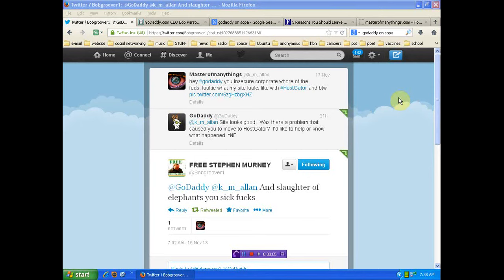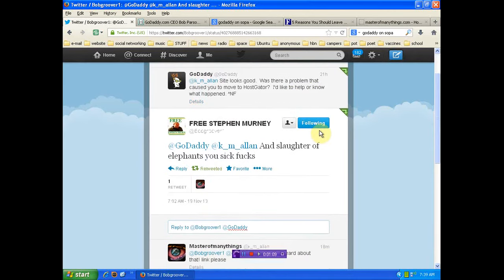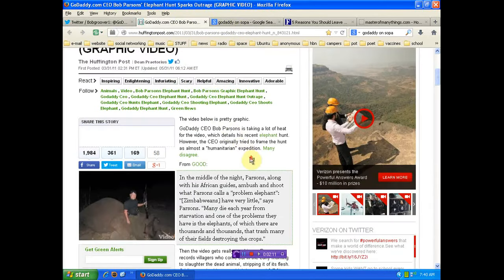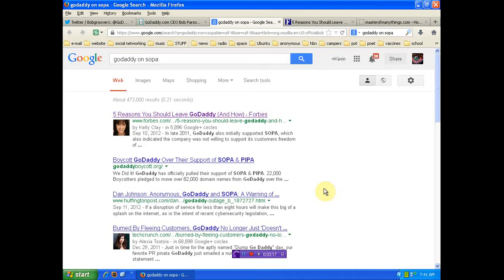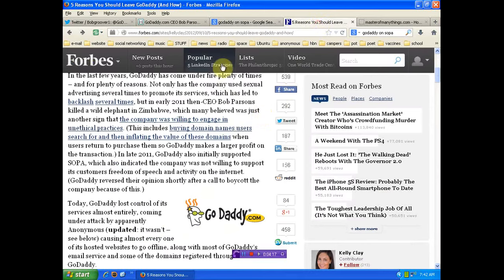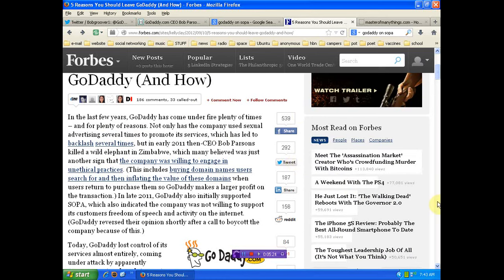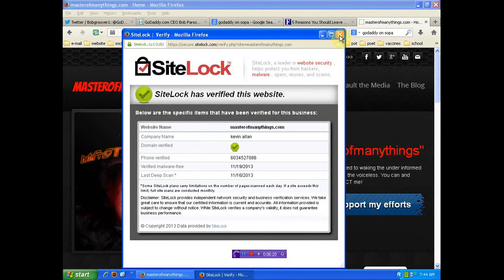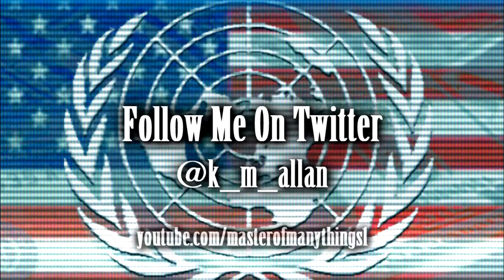GoDaddy Elephant killers, control freaks and spammers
Much Love to @Bobgroover1 the tweeter who brought awareness of this bullshit!